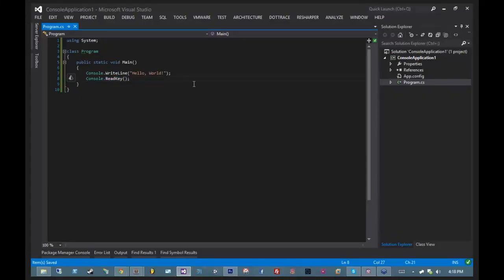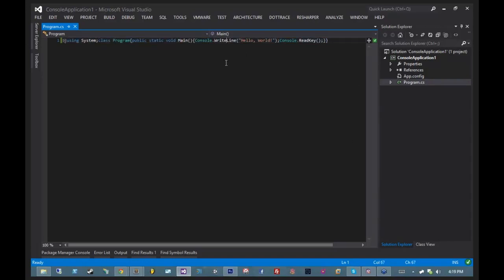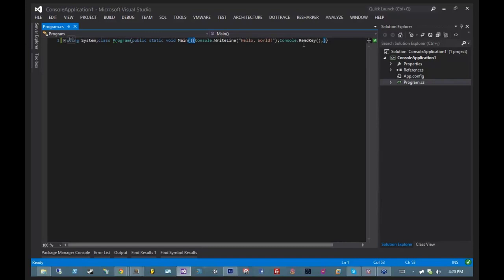🔴 The Importance of Syntax in C# • C# Programming • C# Tutorial • Learn C#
This video clip:   The Importance of Syntax in C#

00:00 - Intro
00:08 - The Importance of Syntax in C#
02:27 - Outro